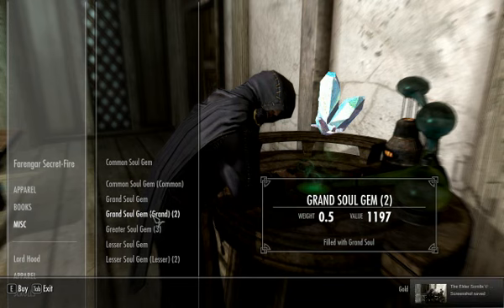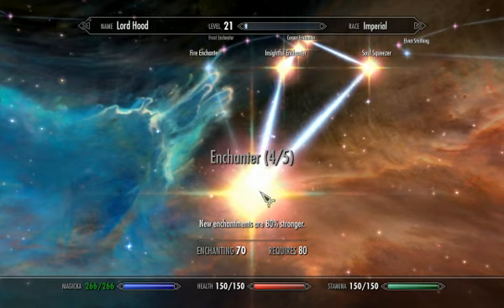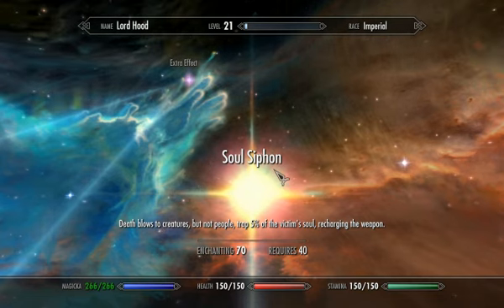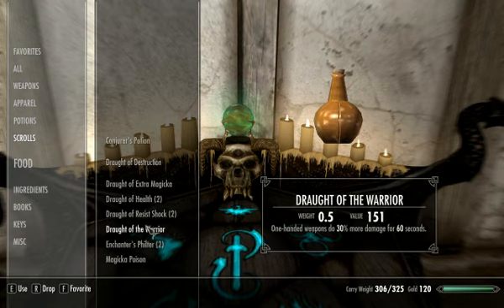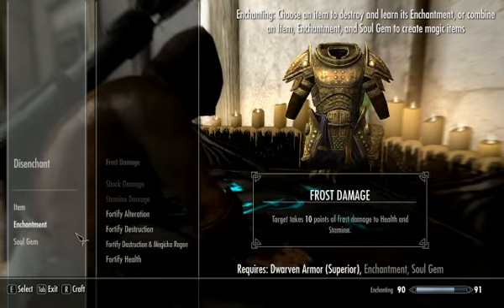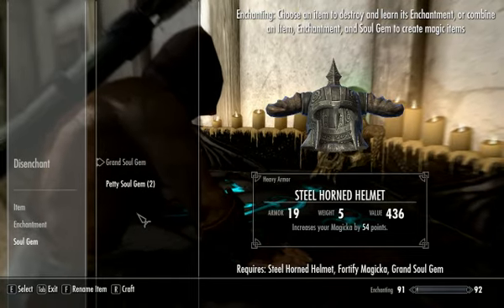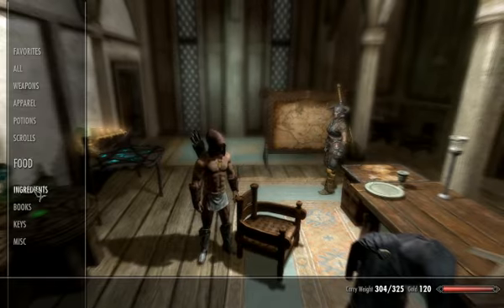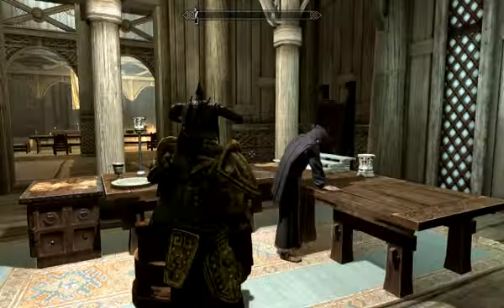Let's play Skyrim (Ep3) Enchantment?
Getting our enchantment on! I realized I should have upgraded my armour at a work bench before enchanting after this vid, but whatever! Let's play!